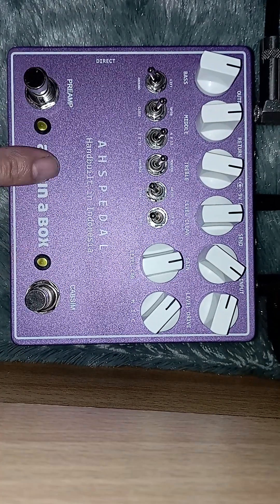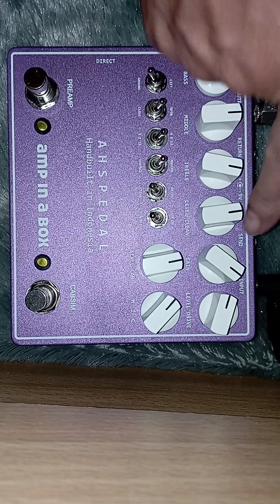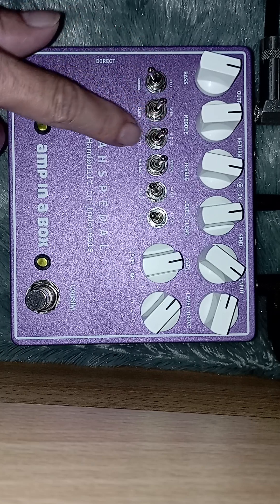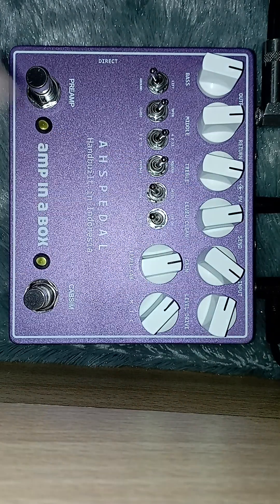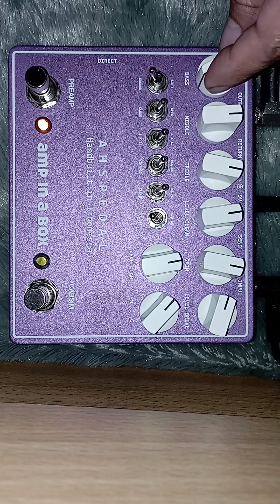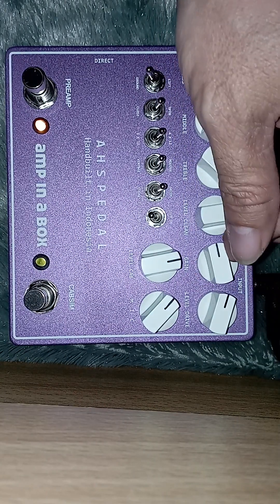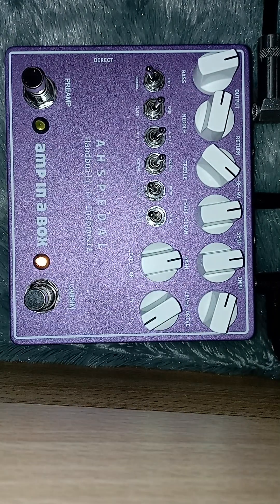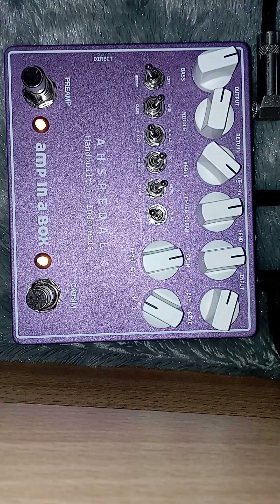ahs amp in a box siap meluncur ke mataram ntb gais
direkam menggunakan hape redmi 10
speaker simbada
mixer ashley 804
amp in a box
gitar ibanez jem

info pemesanan via wa 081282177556